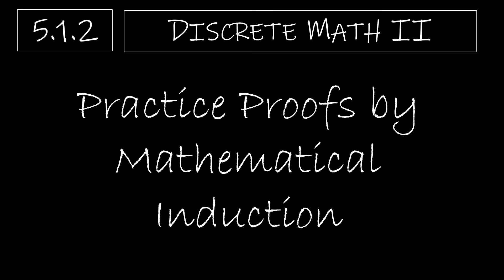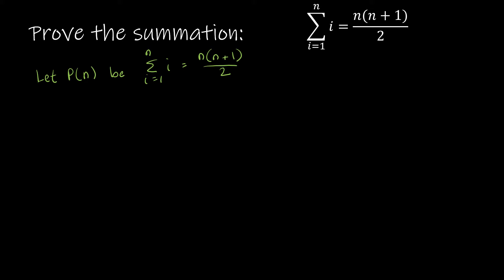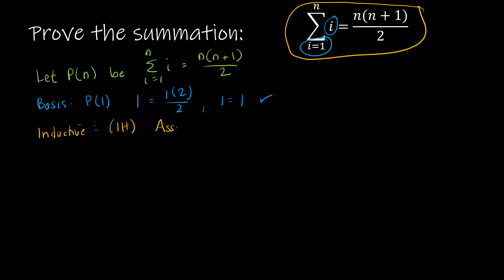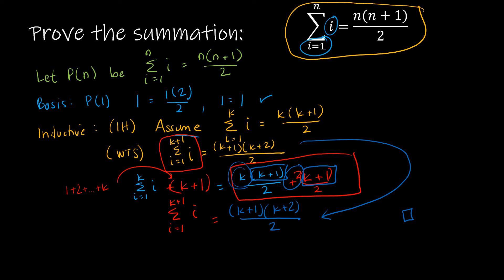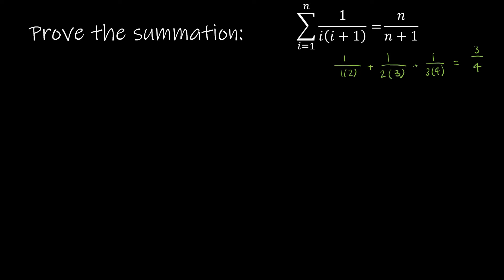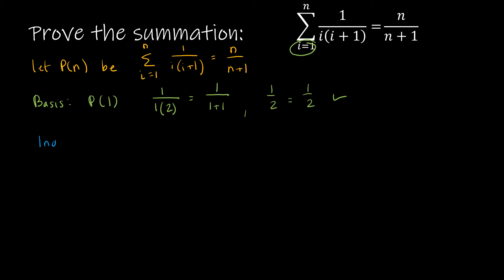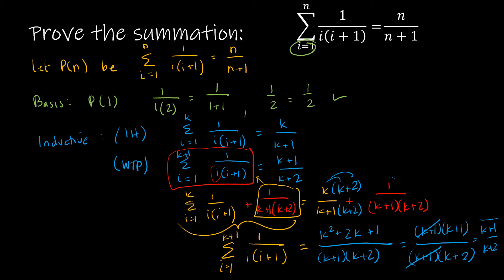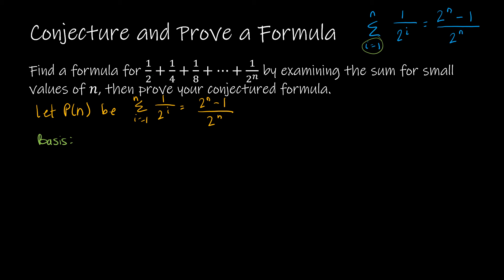Discrete Math II - 5.1.2 Practice Proofs by Mathematical Induction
Though we studied proof by induction in Discrete Math I, I will take you through the topic as though you haven't learned it in the past. The premise is that we prove the statement or conjecture is true for the least element in the set, then show that if the statement is true for the kth element, it is true for the (k+1)th element. We will go through just one example and show the steps used for a proper proof. The follow-up video for section 5.1 is all practice proofs.

Video Chapters:
Intro 0:00
Reminder of Summation Formulas 0:10
Prove the summation of i is n(n+1)/2 0:34
Prove the summation of 1/i(i+1)=n/(n+1) 5:34
Conjecture and prove summation formula for 1/2^n 11:41
Up Next 18:07